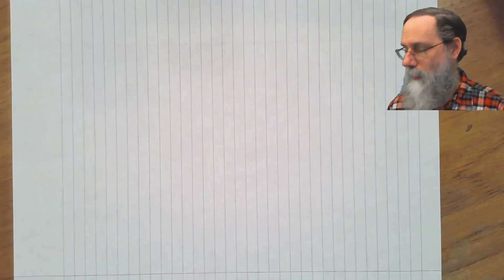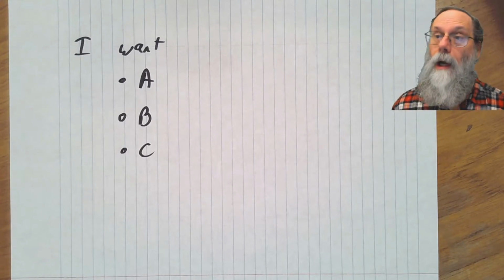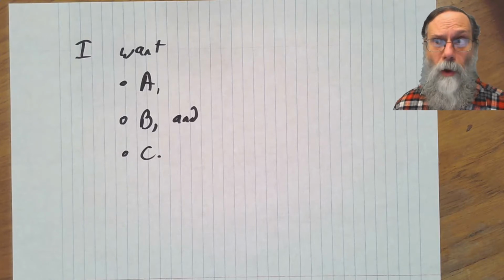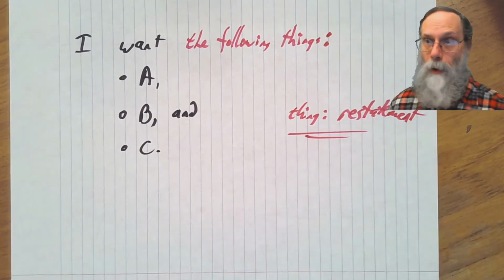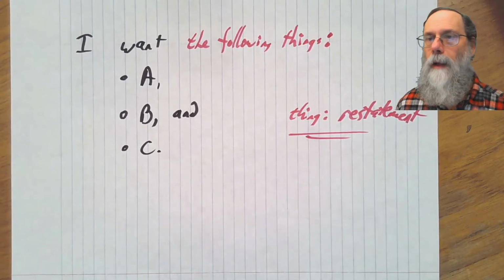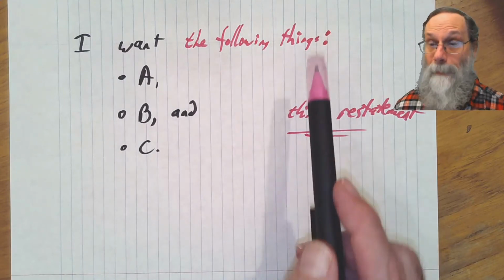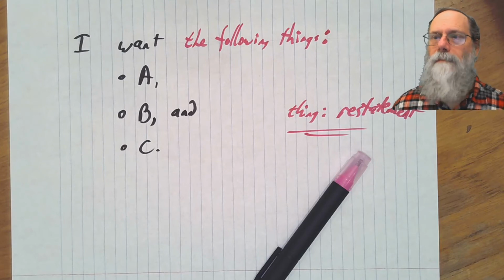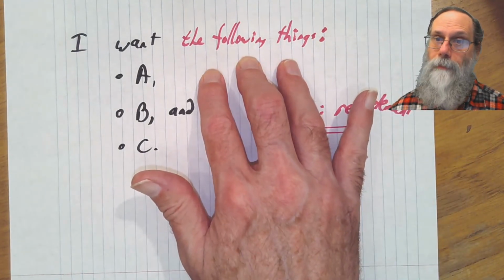Colons §7.12.2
This video is about the proper use of colons as punctuation marks.  It corresponds to Section 7.12.2 of Applied Analog Electronics